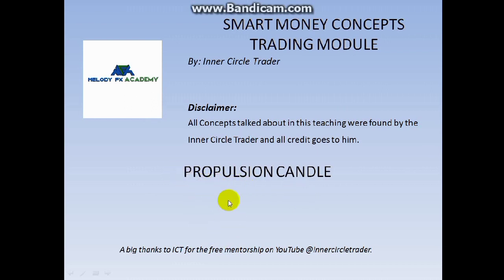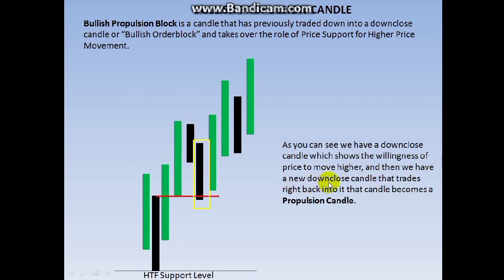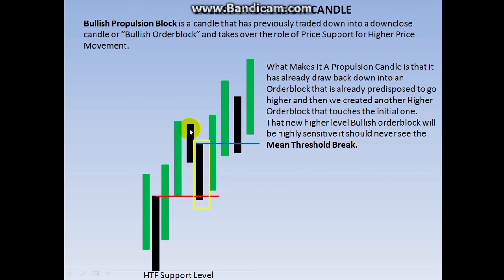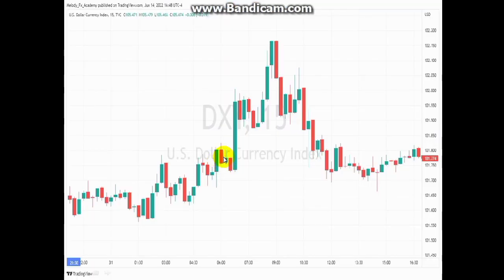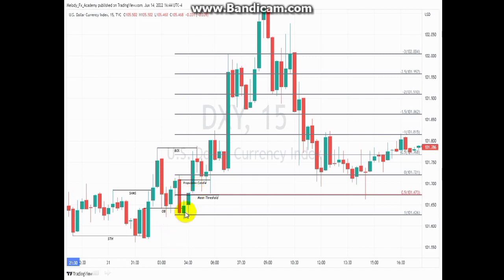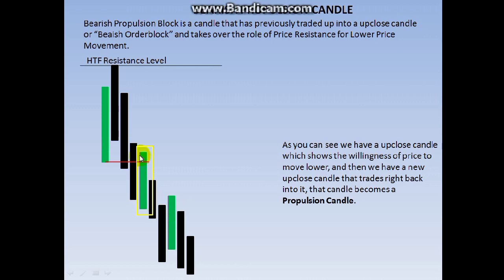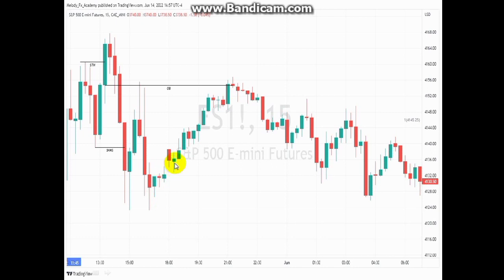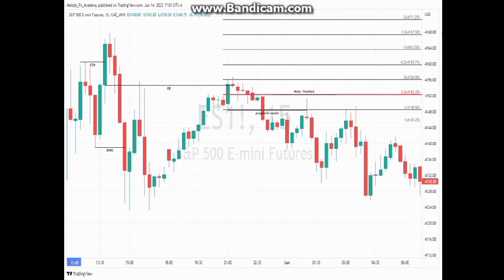Smart Money Concepts Trading Module- Episode 14- Propulsion Candle - ICT Concepts